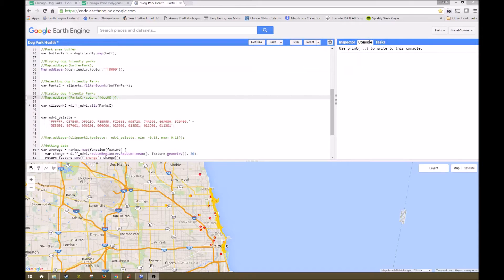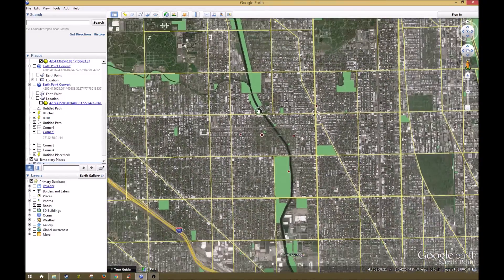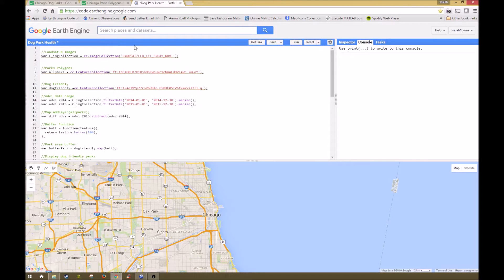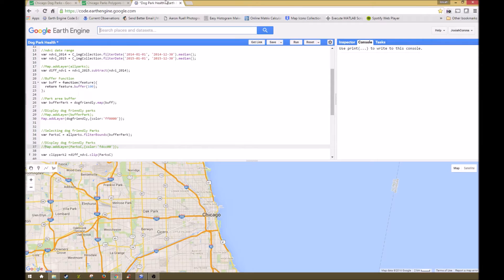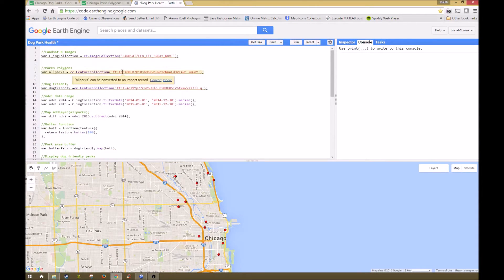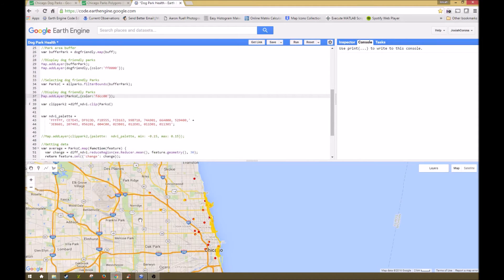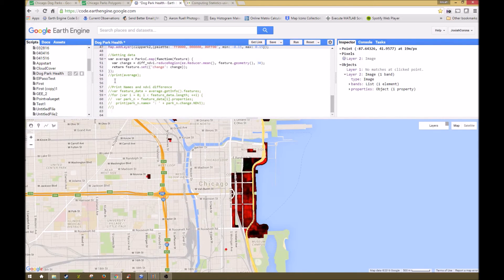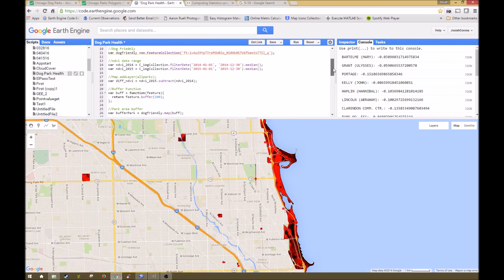Google Earth Engine Tutorial Part 4 - Chicago Dog Friendly Park Health (NDIV)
This lesson puts together several parts and create a script that shows the NDVI of dog friendly Chicago parks. This is a great way to see what parks will have the best grass for your fine furry friend!